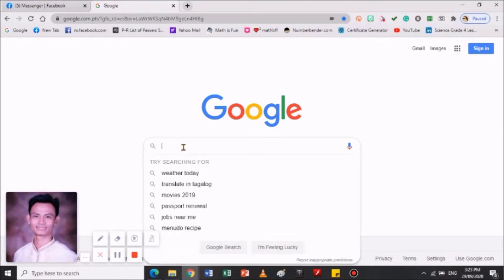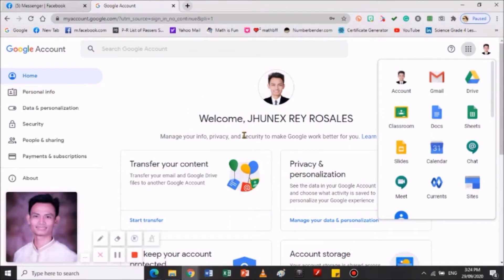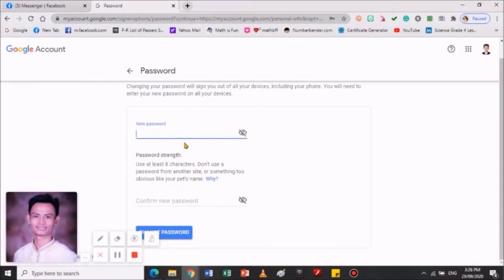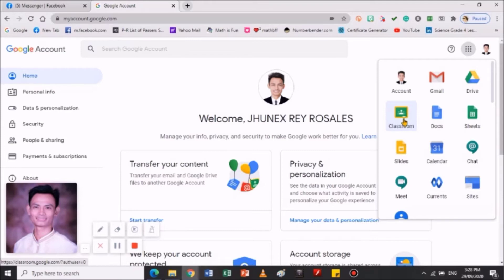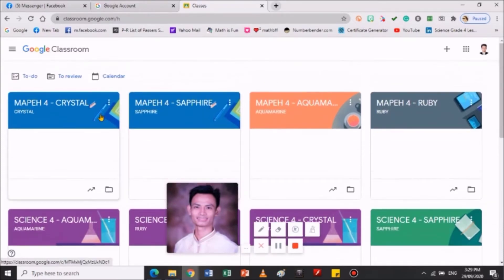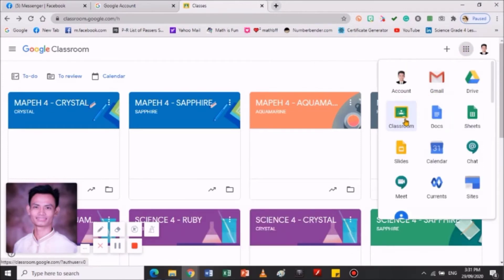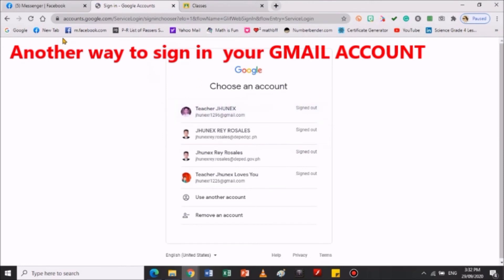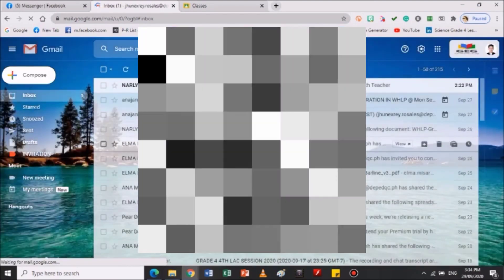How to Sign in Google Account & How to Change Password Your Google Account / Email | Tagalog Version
Sa Video na ito malalaman niyo kung PAANO mag-SIGN IN ng GMAIL ACCOUNT at Paano Magpalit/Change ng PASSWORD ng GMAIL ACCOUNT?

How to Sign in Google Account
How to Change Password Your Google Account / Email